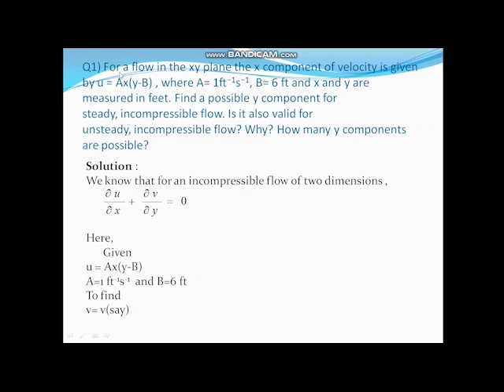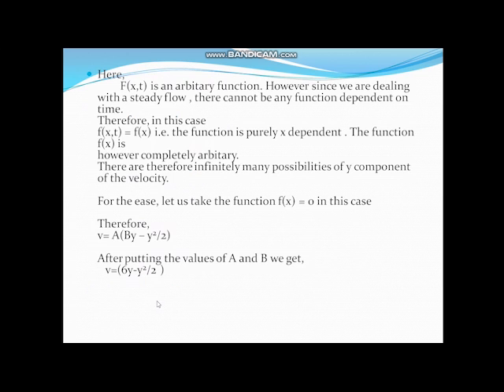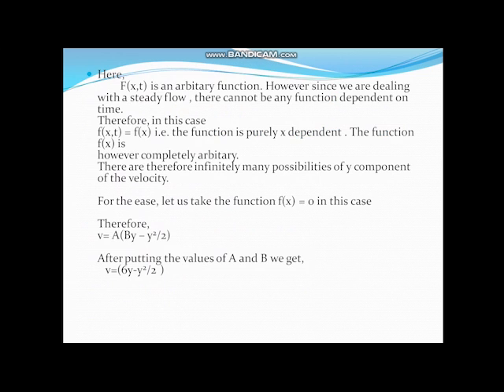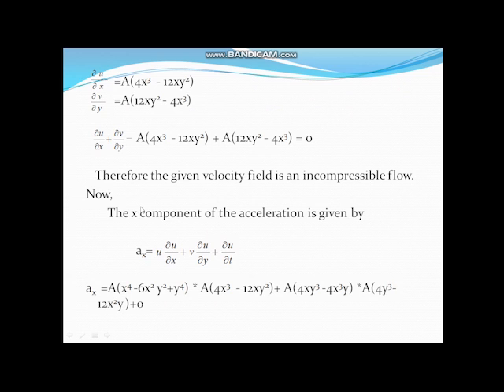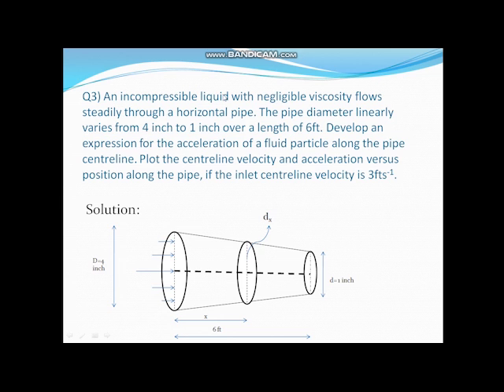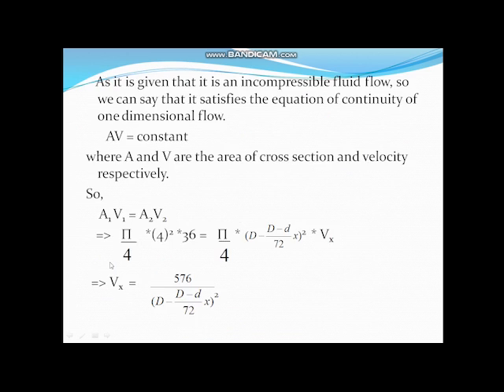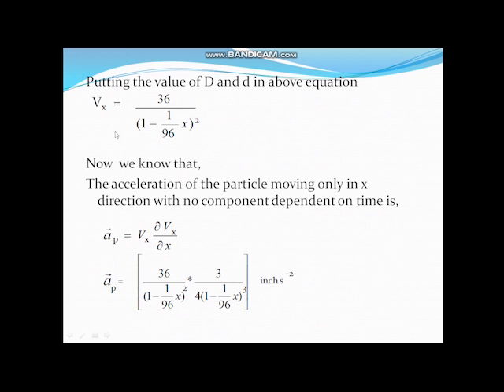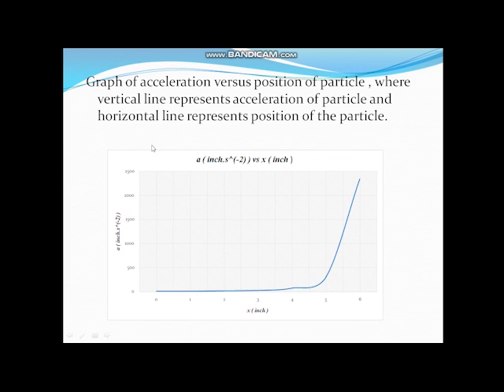Fluid Mechanics sessional 2. MEB19011